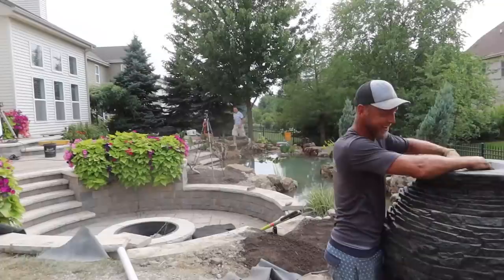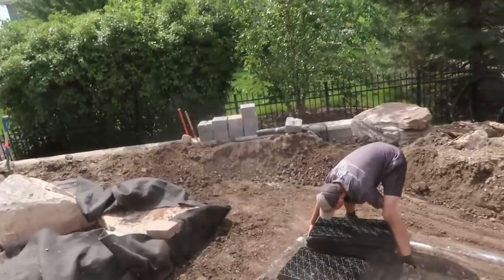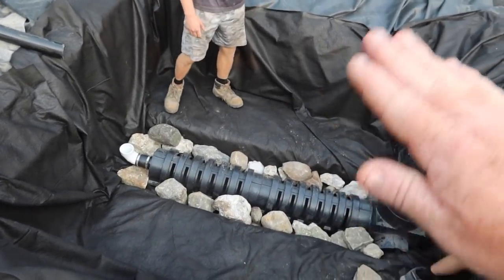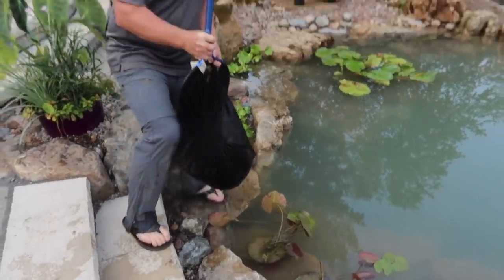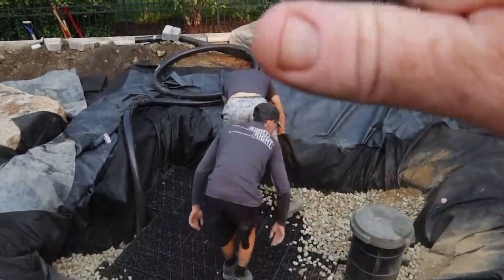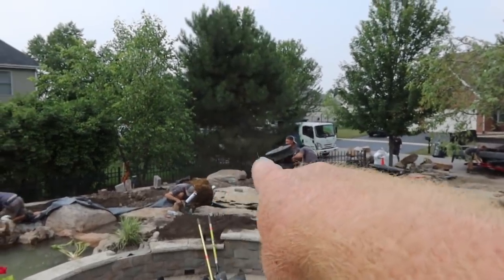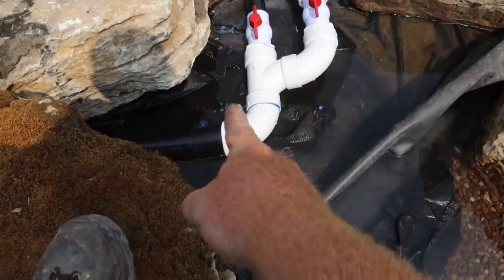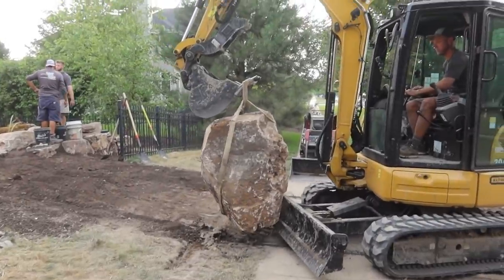Rainfed BACKYARD POND & Stream REVEAL - Part 6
It's finally finished! This stunning pond and stream take up the entire backyard! What a pleasure to hand the keys over to gracious customers.

Aqualand – Aquascape Inc. corporate headquarters:
901 Aqualand Way St. Charles, IL 60174